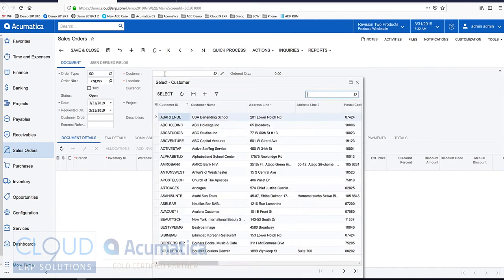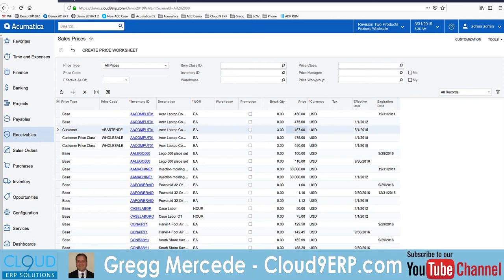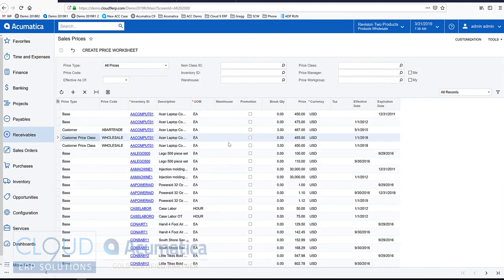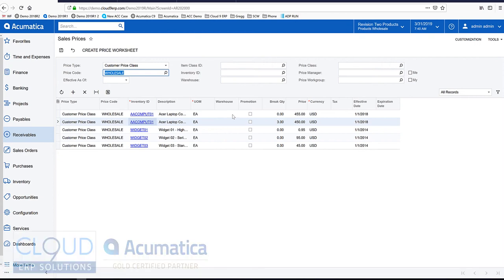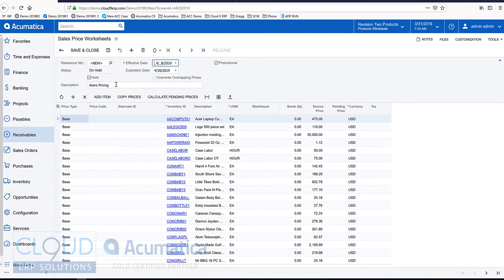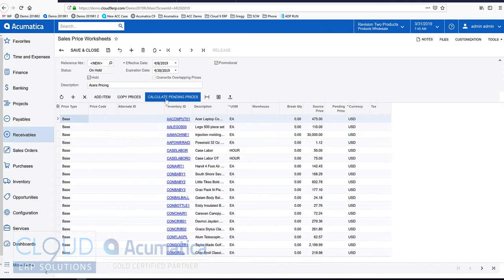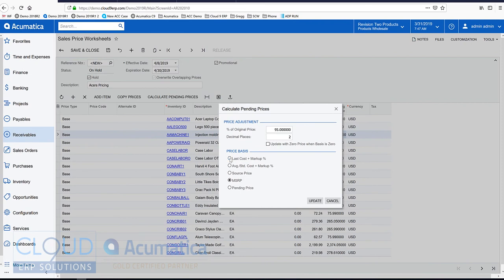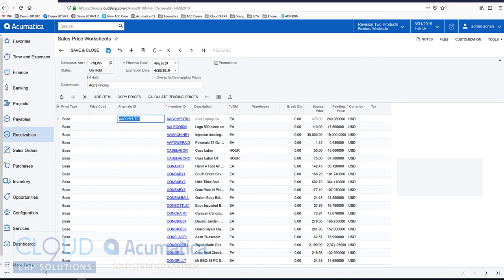Item Sales Prices Calculations - Acumatica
Learn how Acumatica Sales Prices section helps you track, calculate and maintain item prices.  Setup promotional pricing, prices based on breaks and more.  For discount of list percentages or amounts,